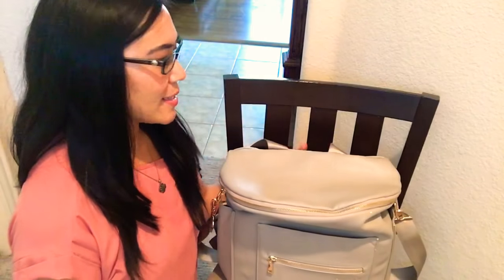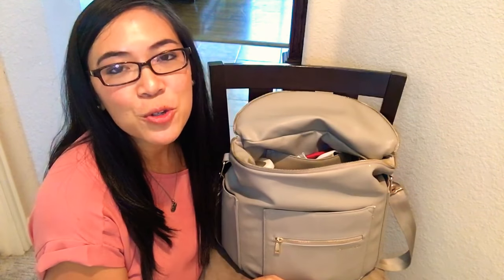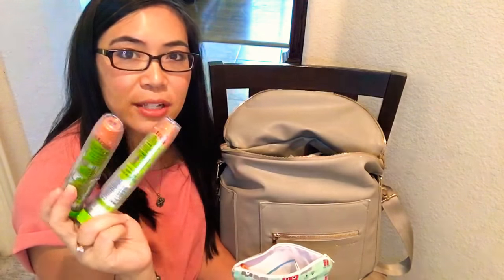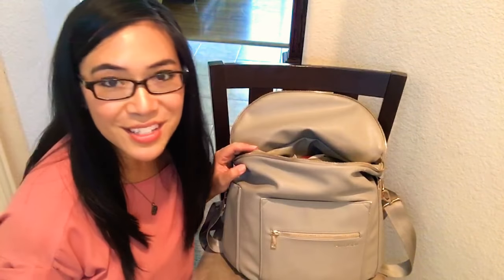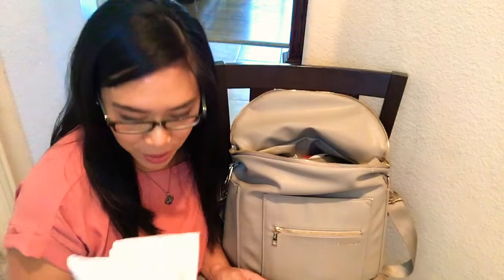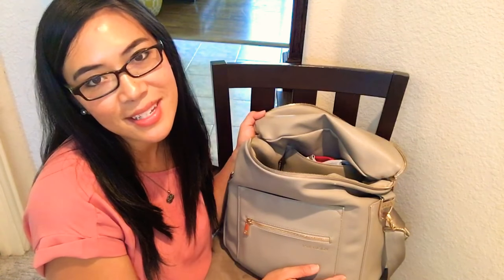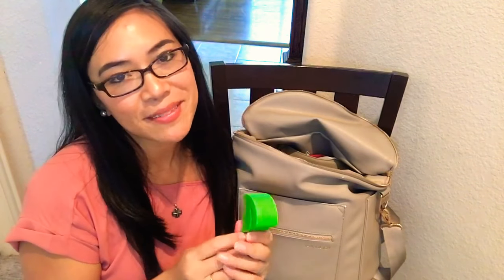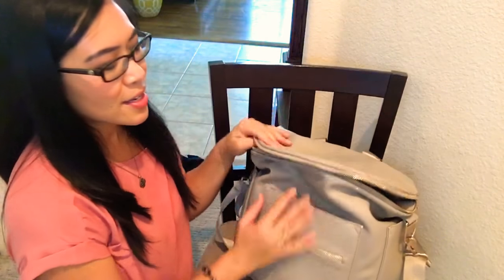What’s inside my Fawn Design diaper bag?|| Diapering essentials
These are a few of my favorite mom and baby things!

Best diapering products on the planet!

Best eco-friendly diaper products are by the Honest Co. They're made with naturally derived, plant-based and sustainable materials (naturally derived odor blockers from citrus and chlorophyll). They're super absorbent with a performance fit. No chemical bleaches - no latex, fragrances or chlorine processing.

Dino smartphone desktop holder

Baby Bright disposable changing pads